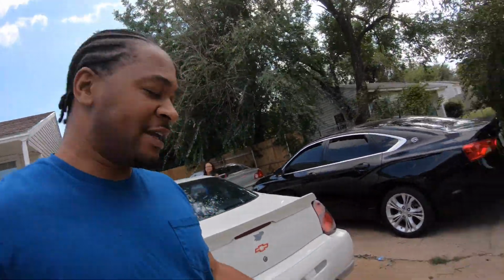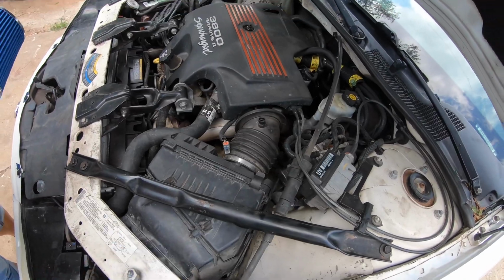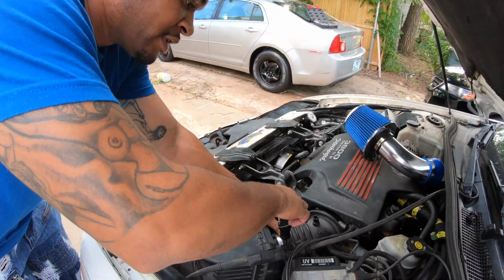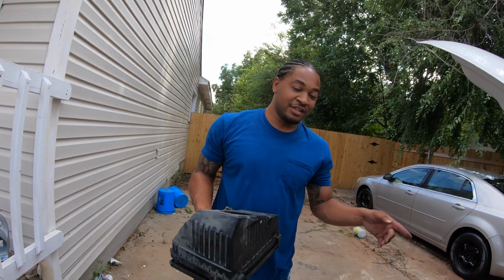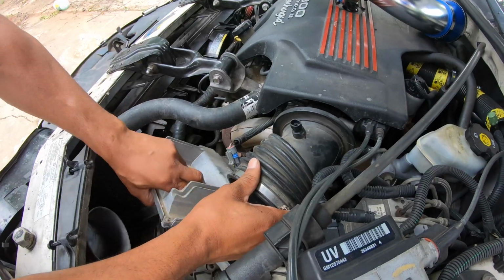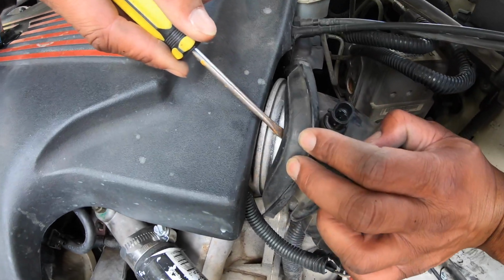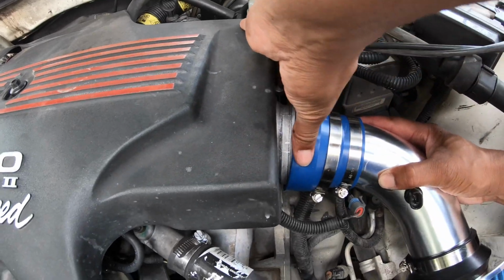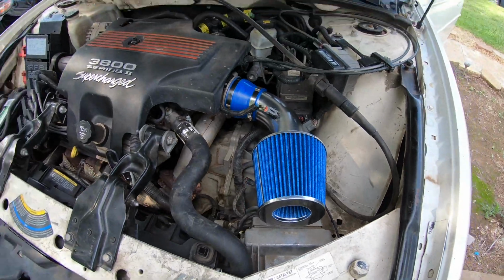How To Install Monte Carlo SS Cold Air Intake